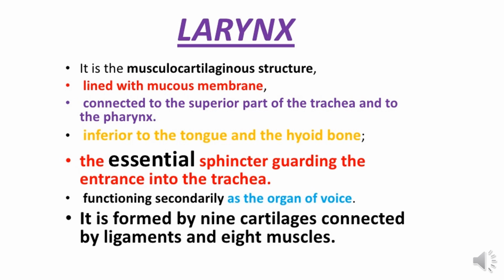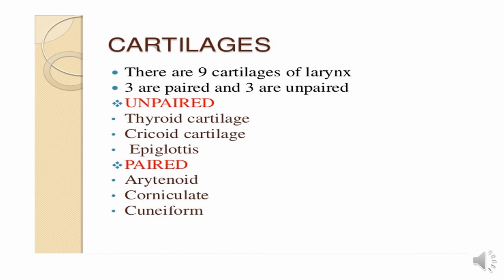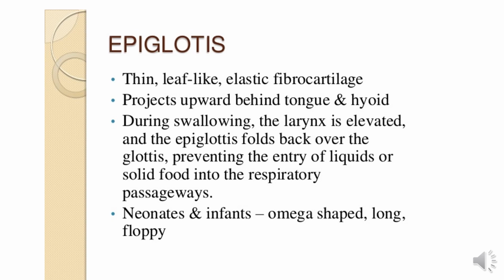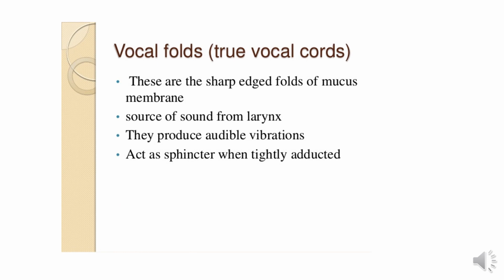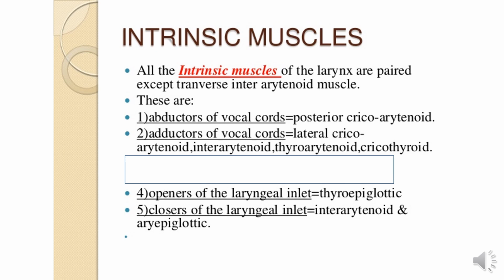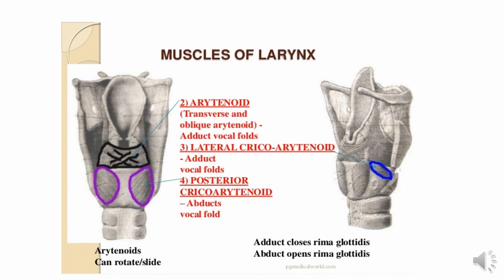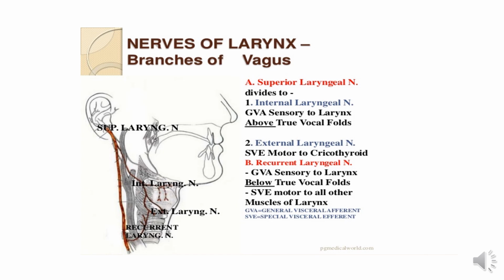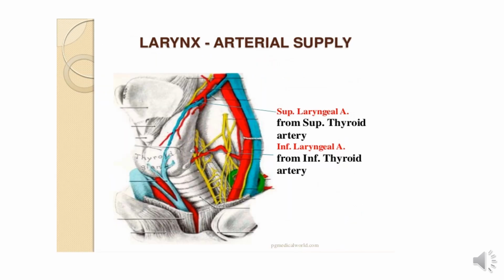Larynx / د. مشتاق نعمه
ENT - Larynx
جامعة ذي قار - كلية الطب / المرحلة الخامسة
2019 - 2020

تم تقديم من قبل:
الدكتورمشتاق نعمه
تدريسي في كلية الطب - جامعة ذي قار
Presented by:
D. Mushtaq Nieamah